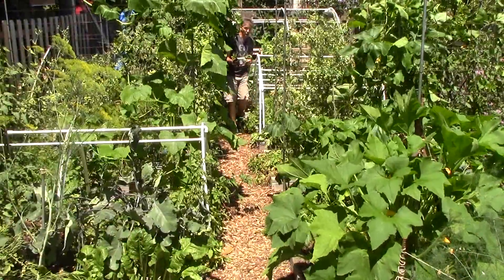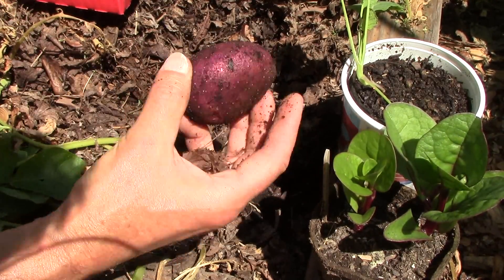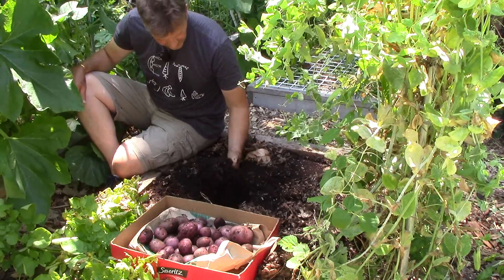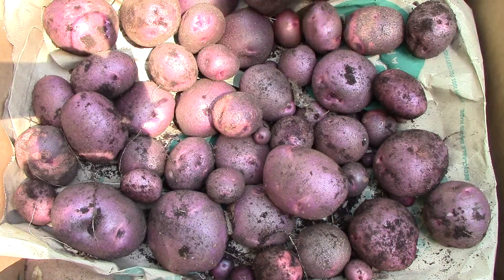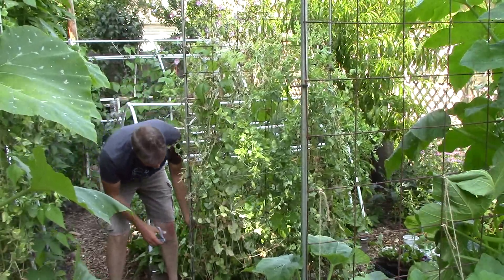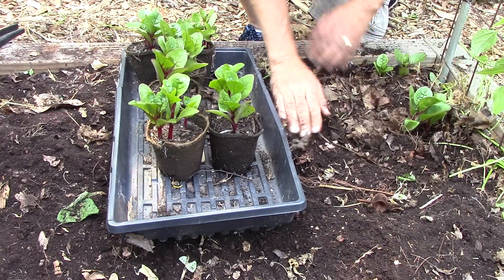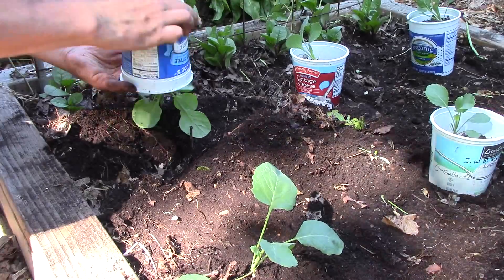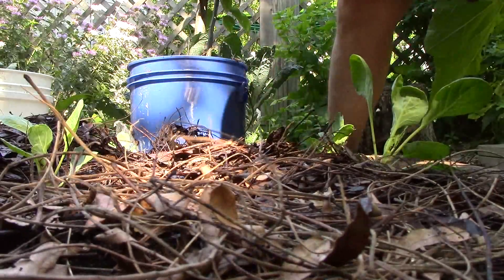Potato Harvest & Succession Planting Malabar Spinach & Brussels Sprouts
In today's video, I harvest Purple Viking Potatoes, and to keep the garden growing and producing, I succession plant malabar spinach and Brussels sprouts.